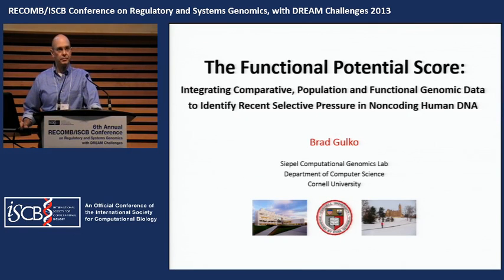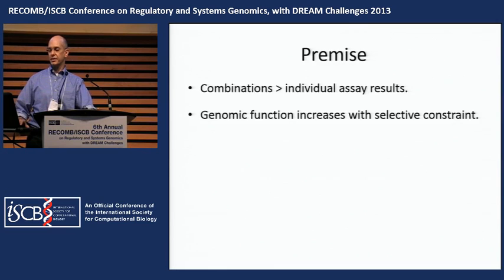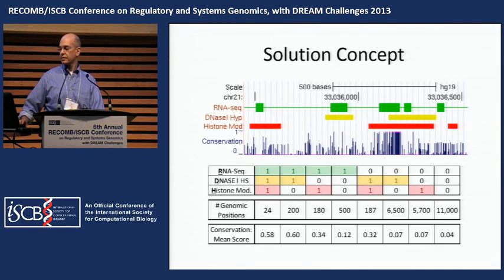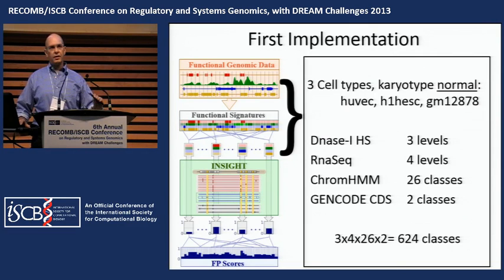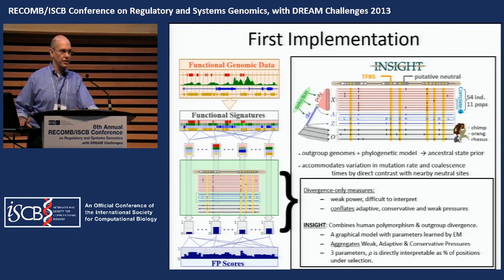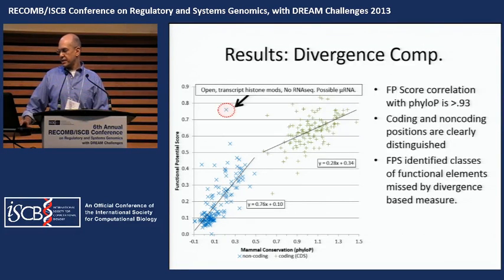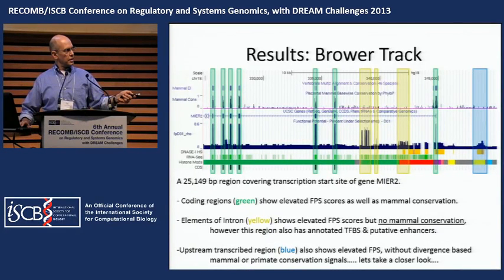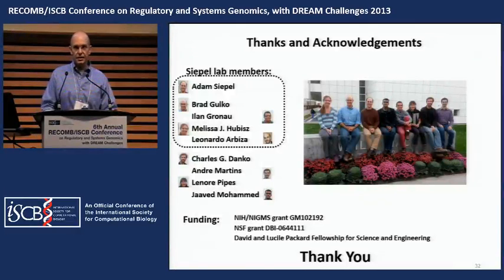The Functional Potential Score: Integrating Comparative... - Brad Gulko - RECOMB/RSG 2013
The Functional Potential Score: Integrating Comparative, Population and Functional Genomic Data to Identify Recent Selective Pressure in Noncoding Human DNA - Brad Gulko - RECOMB/RSG 2013